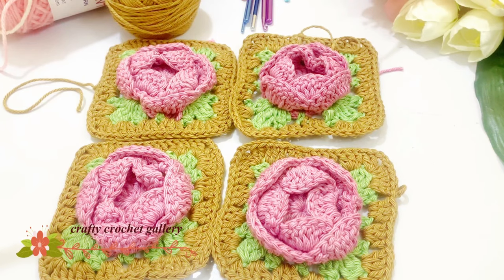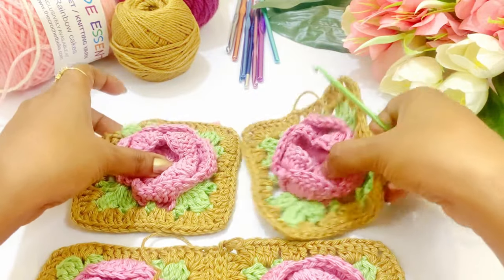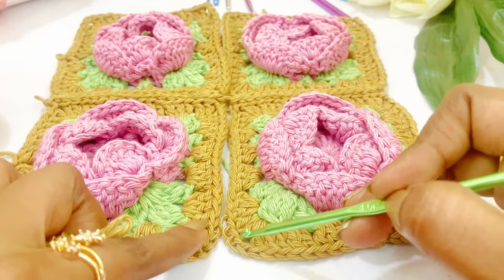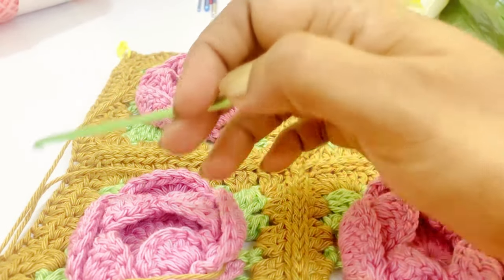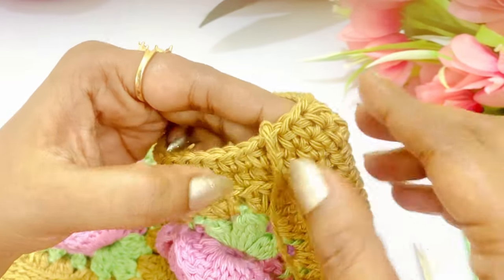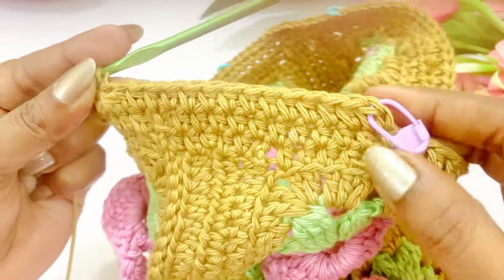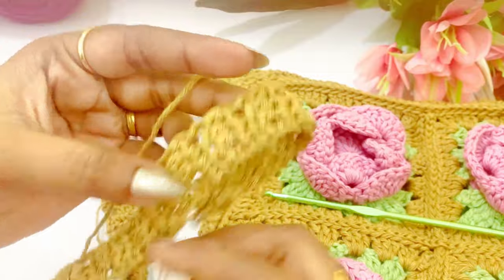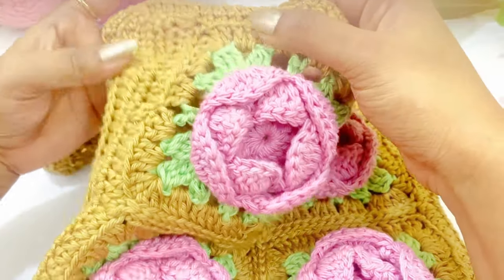Simple Granny Square bag | Crochet flower bag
HAPPY CROCHETING!